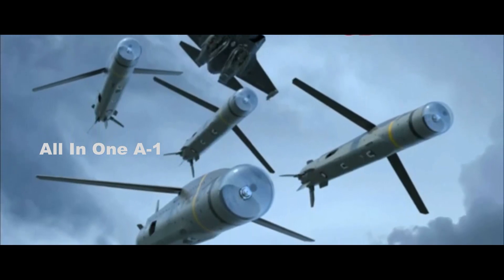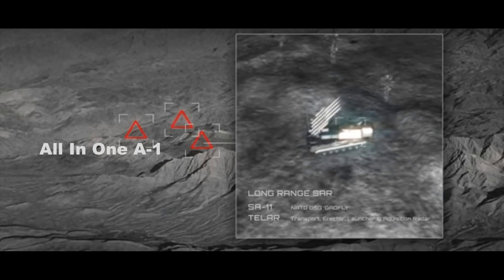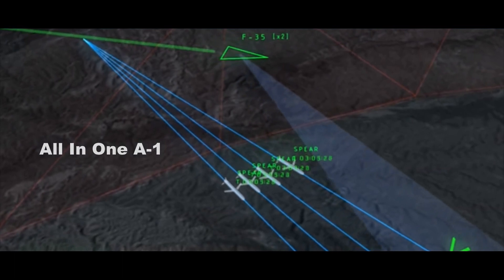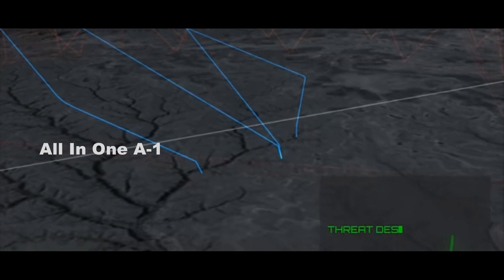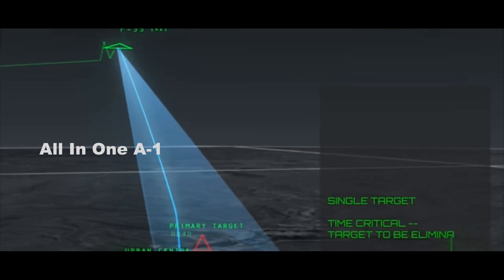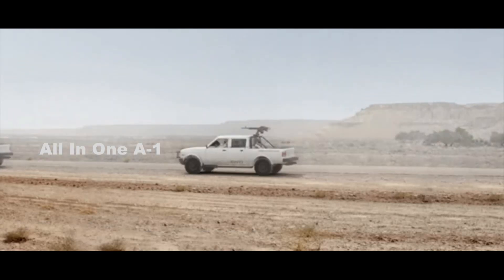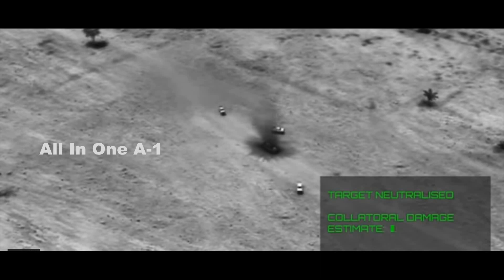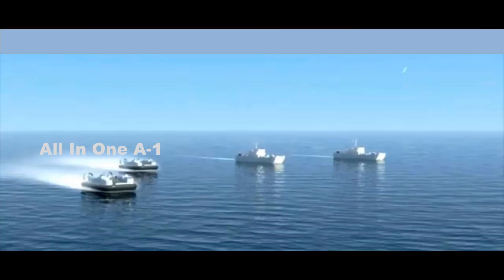MBDA’s SPEAR-3 with SPEAR-EW pairing, Mini Cruise Missile Swarm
Please Support As and Give me a Feed Back to Improve. It's becoming increasingly clear that the age of highly networked air-launched munitions that can swarm together and work as a team is rapidly approaching. This is not just about big cruise missiles. It’s about MBDA's Miniature Cruise Missile SPEAR-3, a weapon that itself was adapted from the Brimstone short-range air-to-ground missile, is now getting an electronic warfare variant that will work alongside its traditional brethren to shatter enemy air defenses and to protect launching aircraft, and even other missiles, from their deadly reach.
The recent announcement from MBDA that they will be developing an electronic warfare variant of their Mini Cruise Missile of sorts alongside their partner's. Named SPEAR-EW, this adaptation will work as a jammer and decoy missile to distract, blind, and spoof enemy air defense systems in a similar manner as America's Miniature Air-Launched Decoy-J/X.
SPEAR-EW could be used to help protect friendly fighters moving through a threat corridor by executing electronic attacks on threaten emitters or to assist fighters acting in the Wild Weasel role to get close enough to destroy air defenses directly with shorter-ranged munitions.
Maybe most importantly, SPEAR-EW and SPEAR-3 is powered by a small Pratt & Whitney TJ-130 turbojet engine, SPEAR-3 is able to fly an estimated 85 miles to prosecute smaller targets, including those on the move, in any weather, day or night. It does this via leveraging a tri-mode seeker capable of radar, infrared, and laser homing. The missile is capable of autonomously picking out targets once it flies to the target area, or the target can be data-linked to the missile via the launch platform's sensors or the aircraft receives from its own data links. it can throttle back and loiter over an area for an extended period of time while using its electronic bag of tricks to disrupt nearby air defenses.